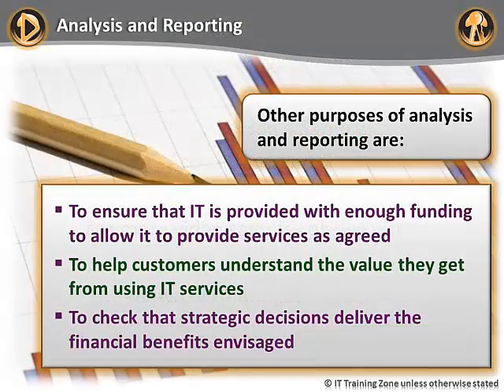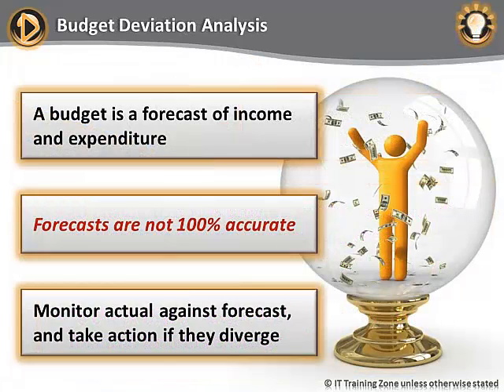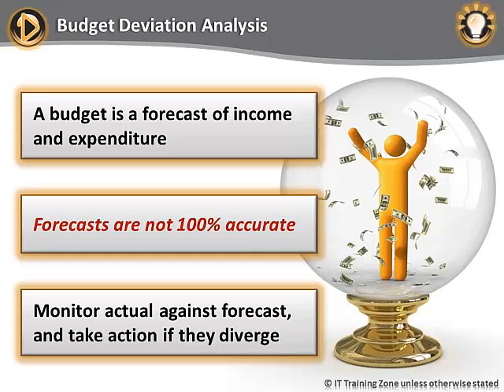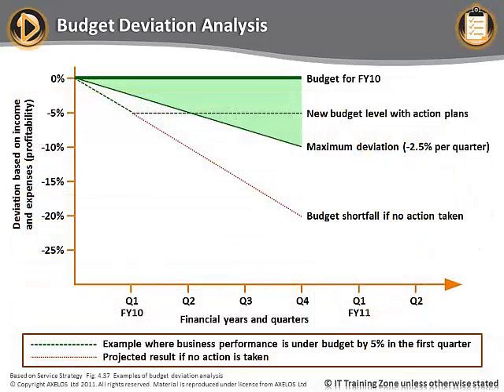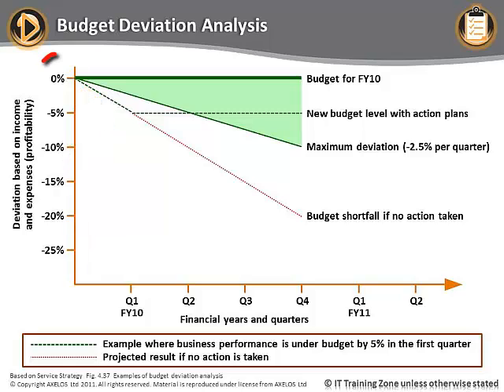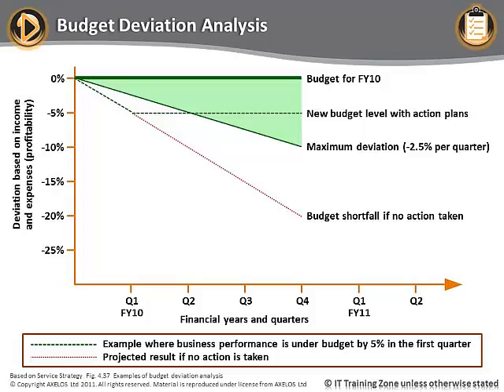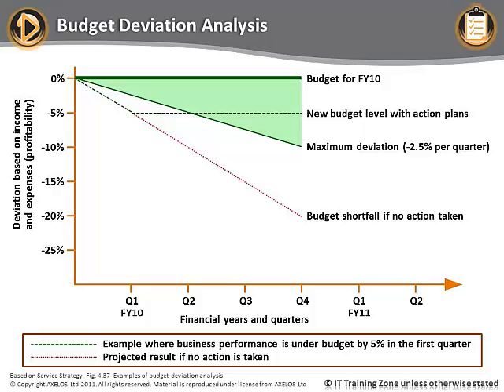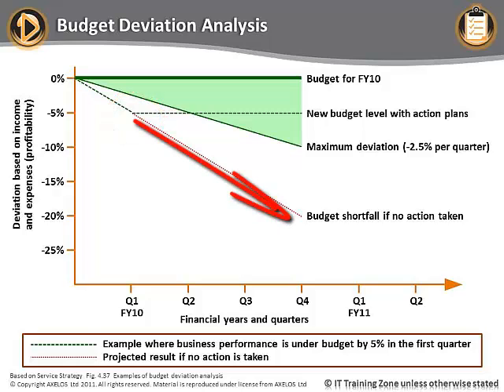ITIL Intermediate Training - Online SOA Video Sampler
ITIL Online Training Video Sampler from the Online ITIL Service Offerings & Agreements(SOA) Course. This Lesson explores Accounting Part 2. For higher quality video samples and full course details, please - the home of Online ITIL Training. Created by ITIL Experts for future ITIL Experts.